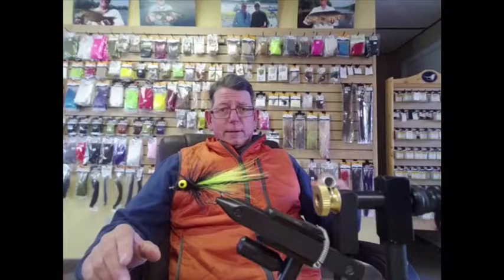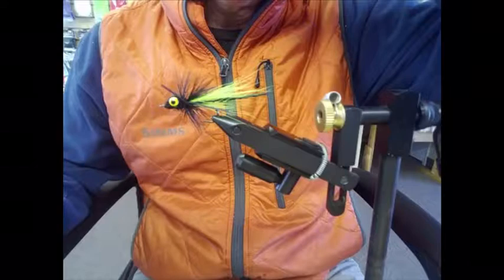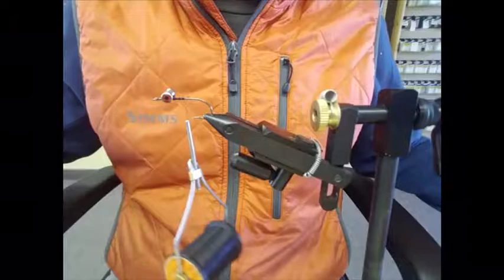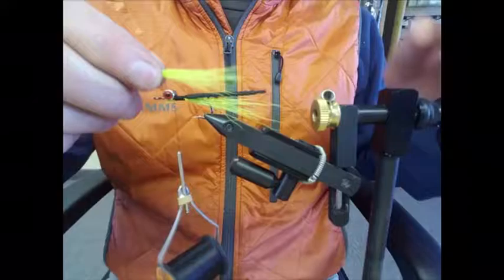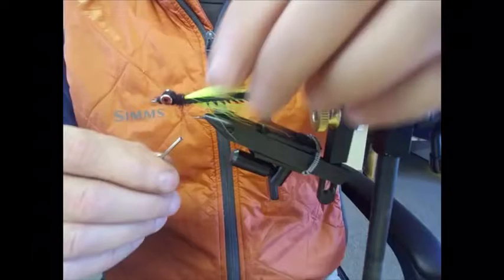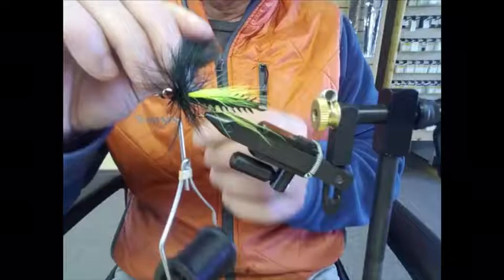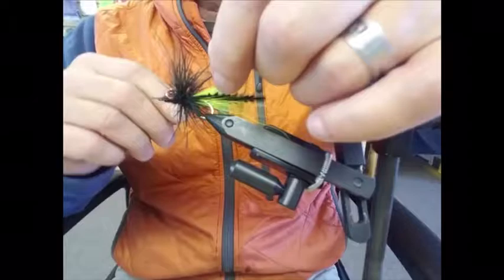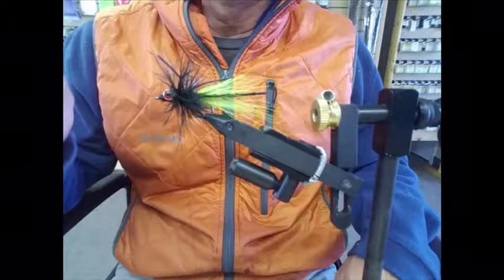The Hellgrammite Fly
Hook size from 6 to 2 Bass Hook
Crittermite tail
Dub of choice and color
Bucktail choice of color
Rubber legs
Eyes color of choice
Schlappen color of choice